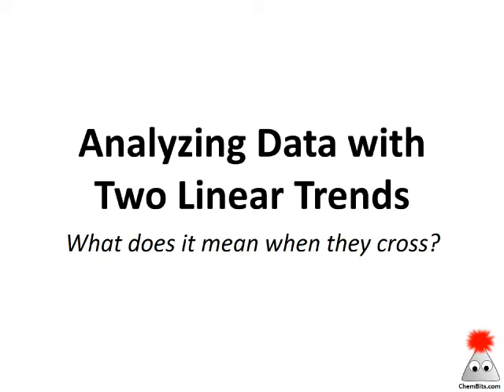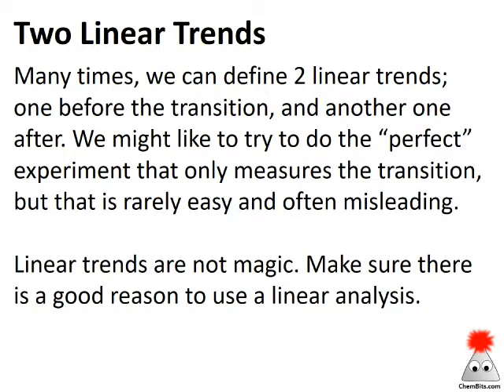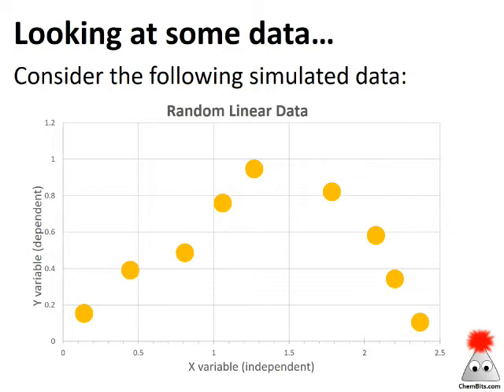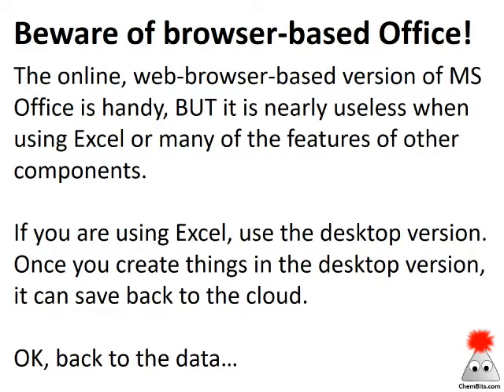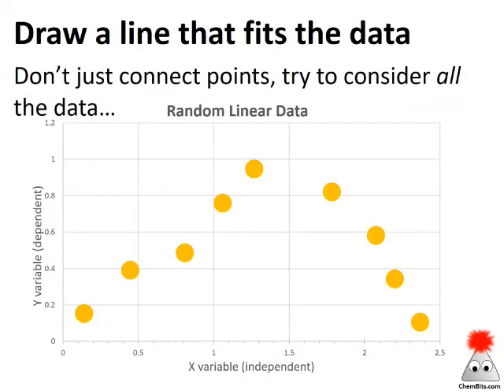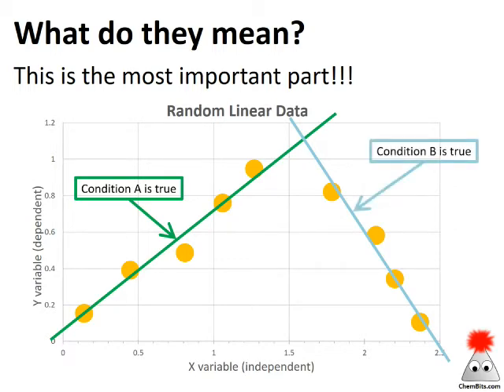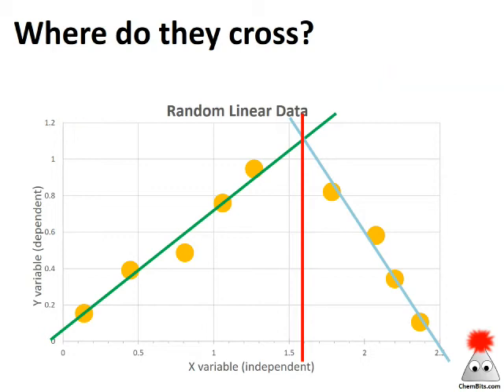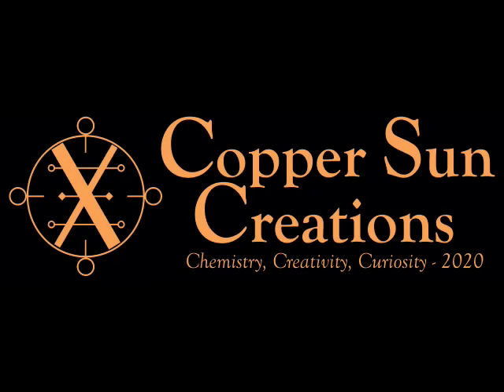Analyzing Two Linear Trends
Often, we see data that has 2 linear trends and a transition between them. This video goes over some of the basics of fitting those trends and finding the place they cross.